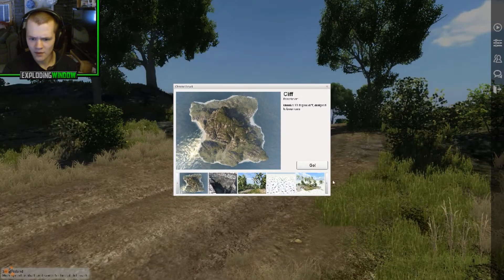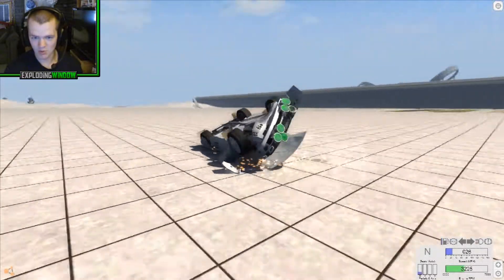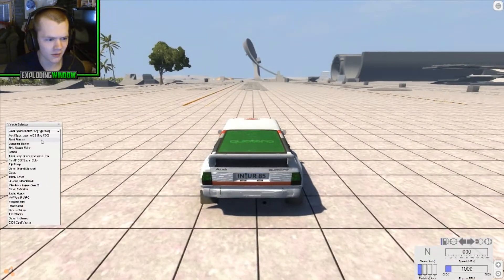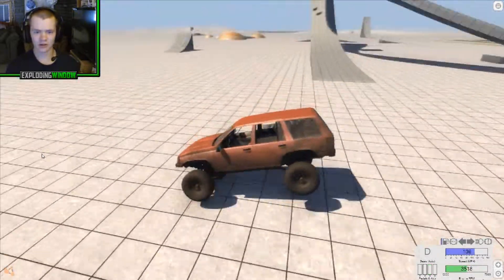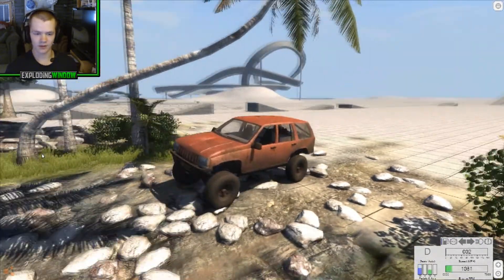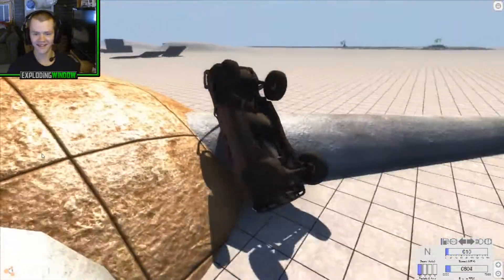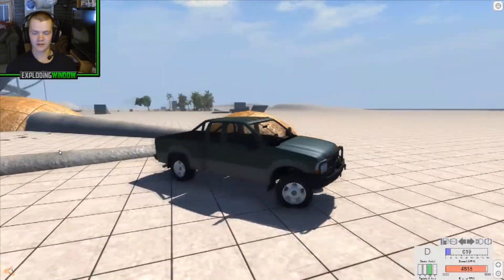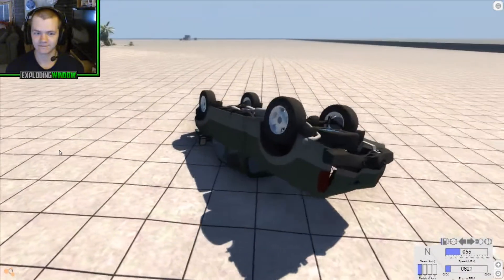BeamNG.Drive | Breakin' Shit!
Why is it so fun smashing cars? Because it's illegal in real life.

If you enjoyed the video, please click the like button!

PC Specs:
CPU: AMD FX-8120 8-Core, 3.1GHz/OC to 4.2GHz
GPU: Gigabyte Windforce - NVIDIA GTX 760 4GB
RAM: 32GB Corsair Vengeance 1600MHz
MOBO: MSI 970A-G46 (AM3+)
HDD: 2TB + 160GB HDD + 3TB EXT. HDD
PSU: CoolMax 800watt 80+ Bronze